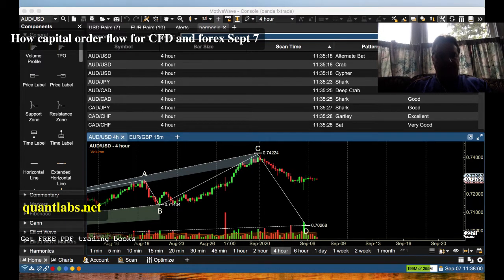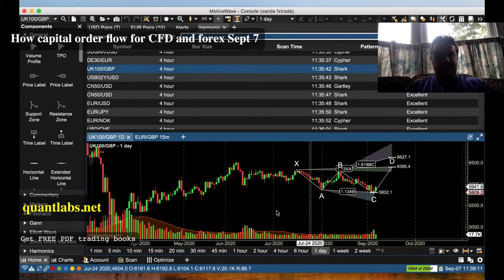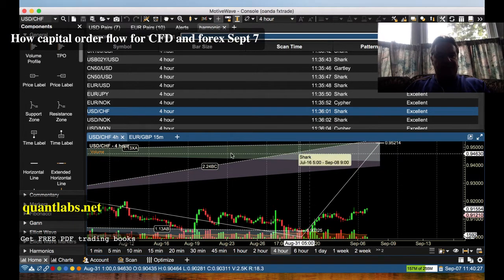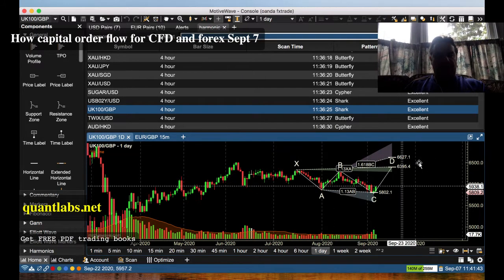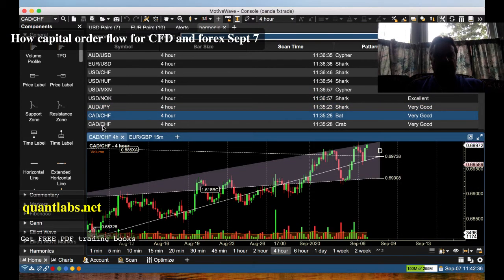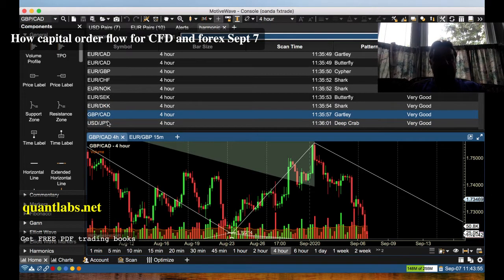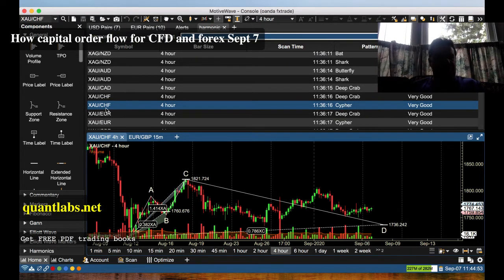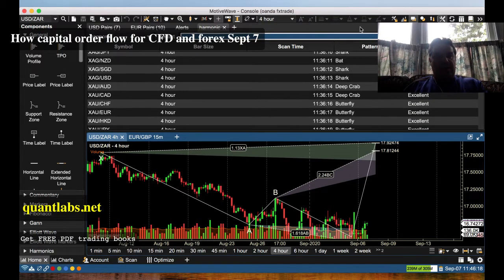How capital order flow for CFD and forex Sept 7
This helps to see where hot capital is flowing around the globe. This can be viewed at the forex and CFD level.

I find this sort of analysis is important to see where hot capital is going around the globe.  .

Worried about your future with retirement, get this latest USB product